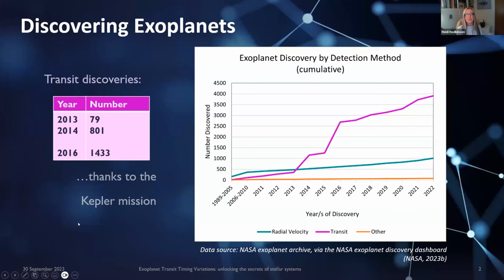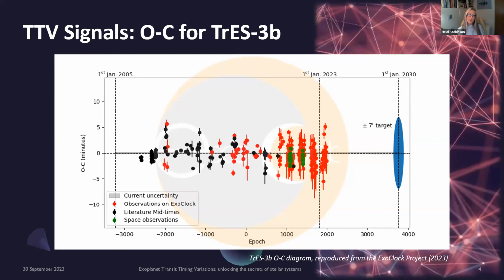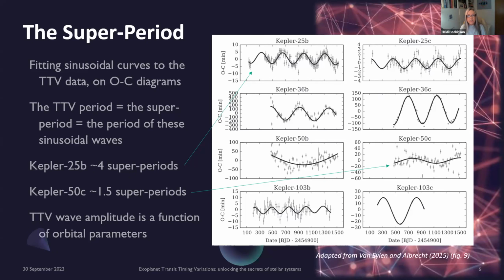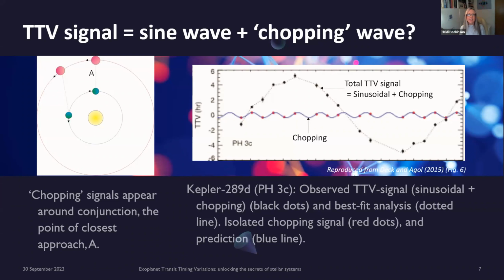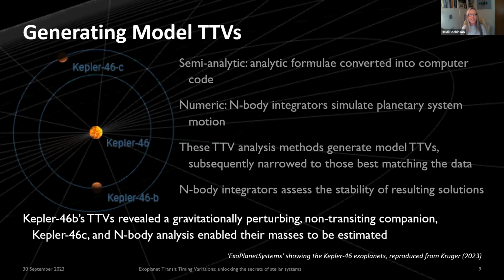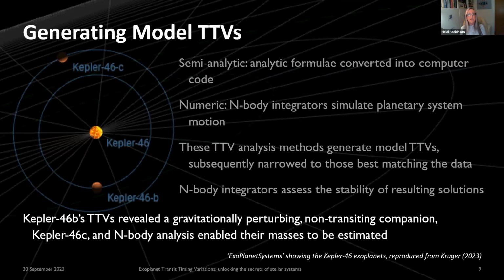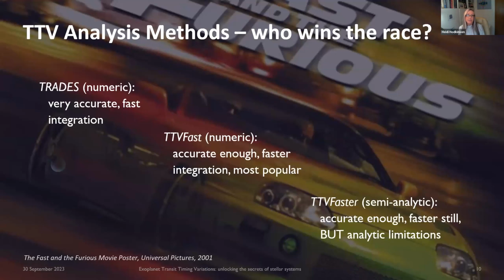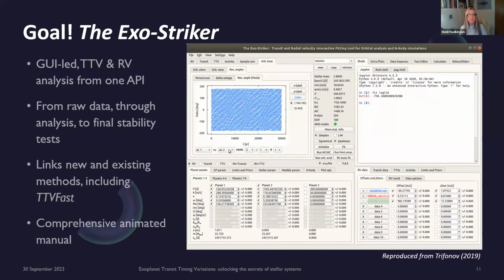Exoplanet Mtg 2023 video 3 - Exoplanet Transit Timing Variations – Heidi Hodkinson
BAA Exoplanet Division Webinar 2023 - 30 September 2023
Exoplanet Transit Timing Variations: a key to unlocking the secrets of stellar systems – Heidi Hodkinson
In researching the evolution of analytic and numerical TTV analysis methods, Heidi considers whether pro-am collaboration could contribute to the process of TTV analysis.